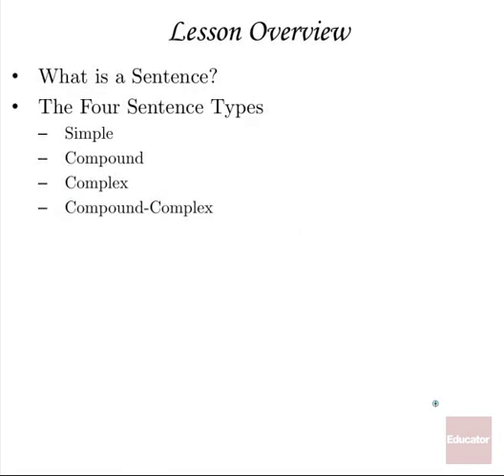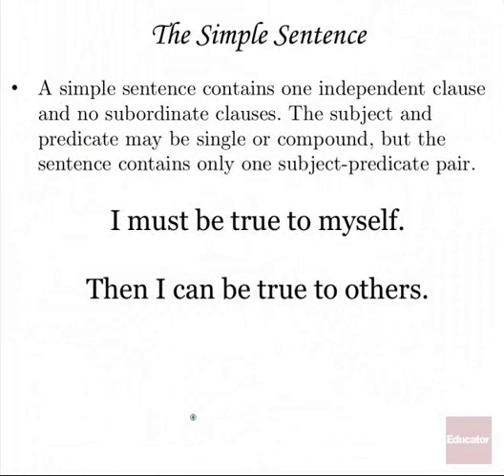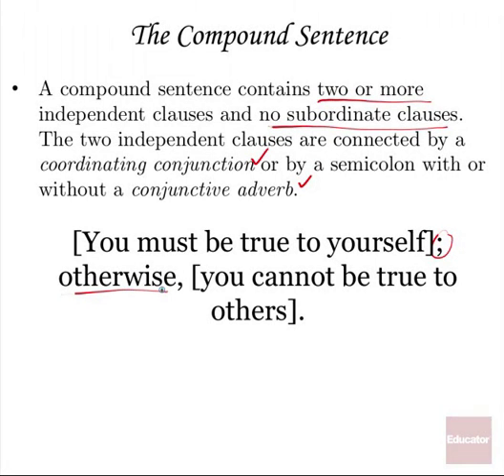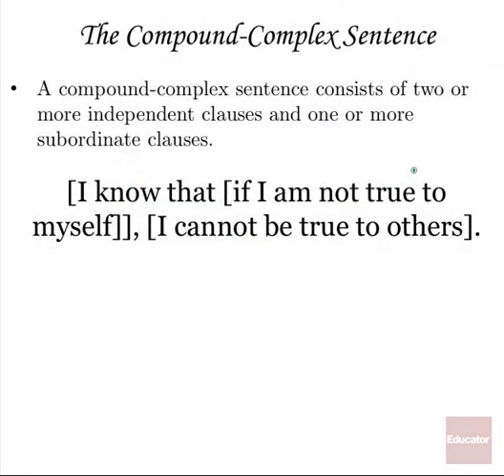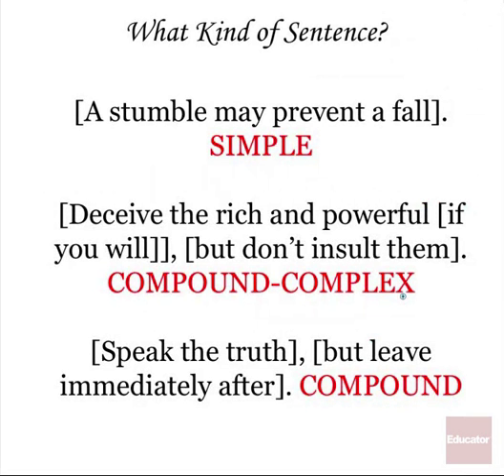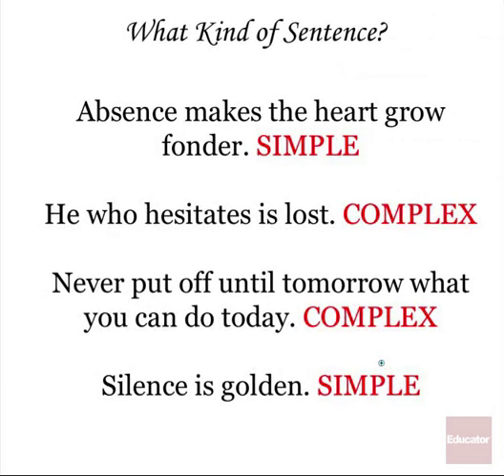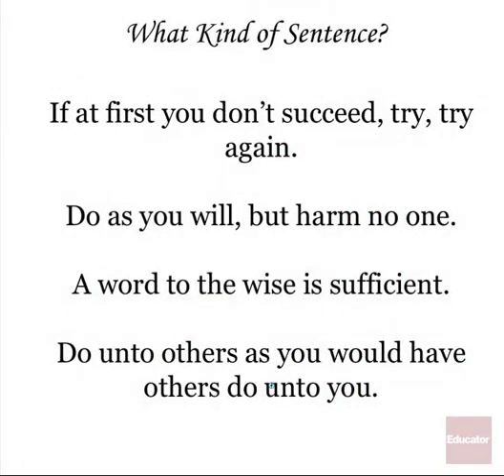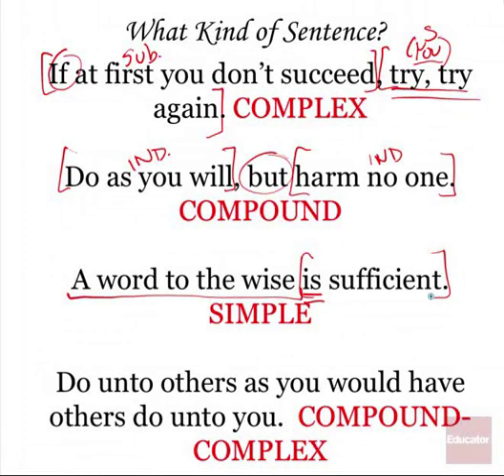3 4 Sentence Types